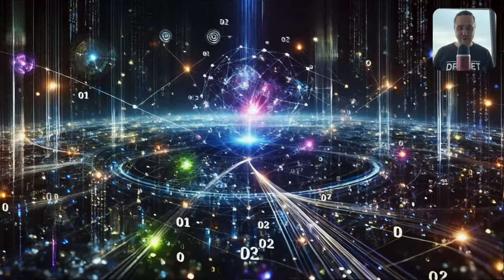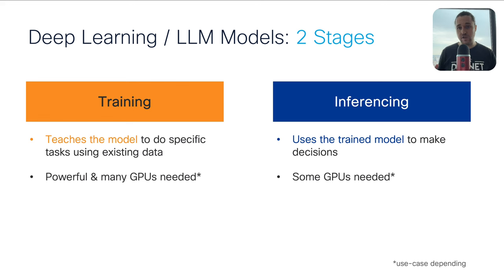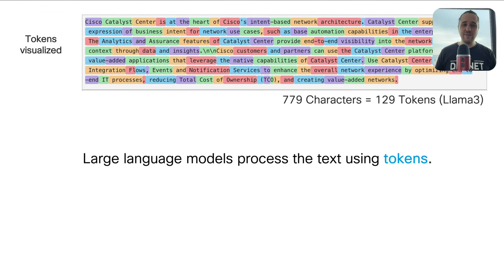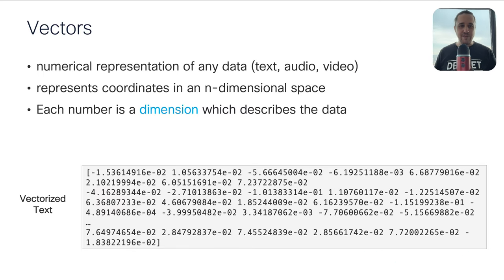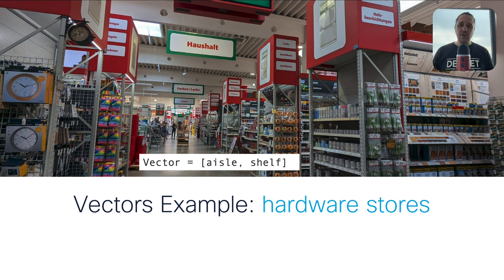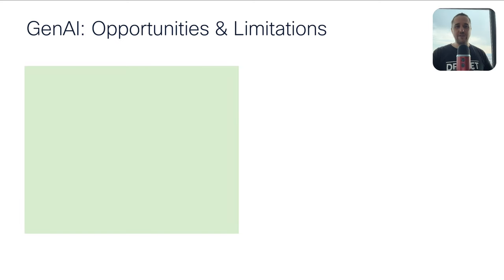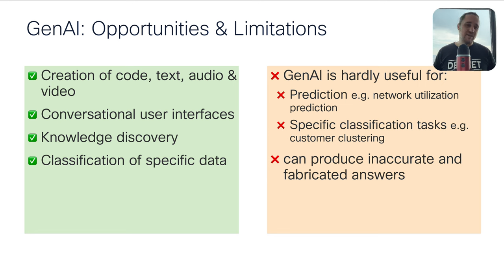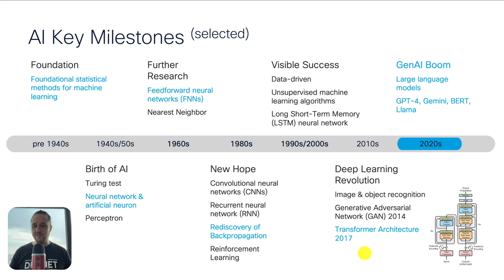Understanding All About Large Language Models | Unmasking AI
How does a Large Language Model (LLM) work? Find out all about LLM training, inferencing, vectors, tokens and a bit of history of generative AI.

Chapters:
00:00 Intro
00:16 2 Stages of Deep Learning
01:06 Vectors & Tokens
05:11 LLM Training & Inferencing
07:51 Opportunities & Limitations of GenAI
09:04 History of GenAI